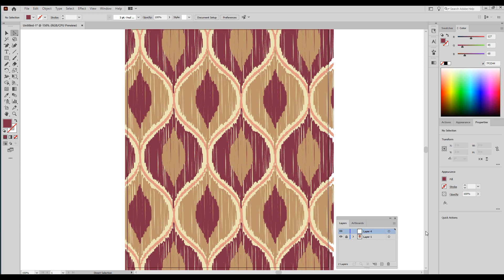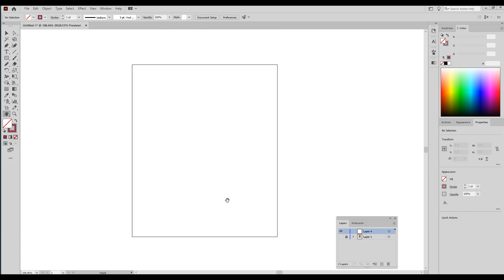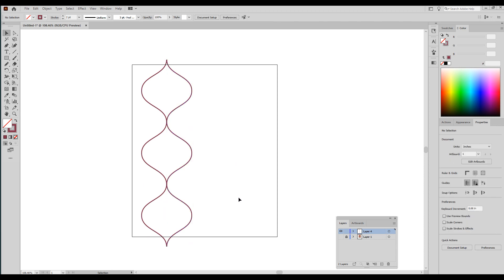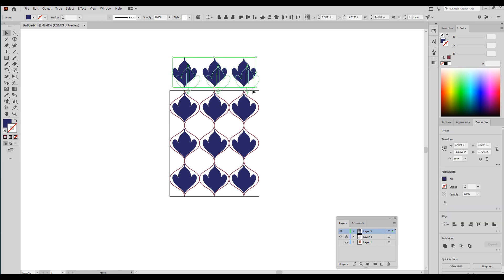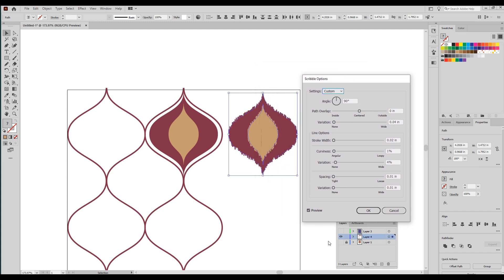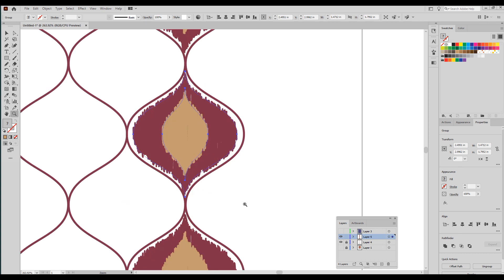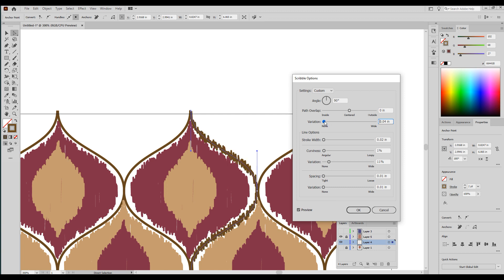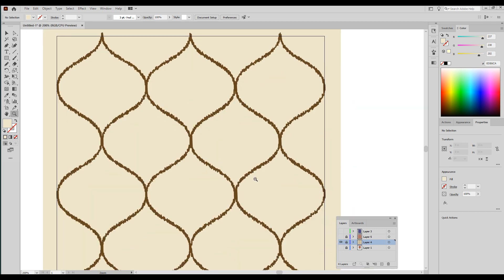Pattern School: Ogee and Ikat | Elizabeth Silver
Learn a super fast way to make an ogee repeat framework in Adobe Illustrator and then mimic the look of ikat decorative weaving. A short tutorial packed with Adobe Illustrator pattern tips!

Links from Video:
Super quick repeat trick - But subsequently, I've found an EVEN faster way, which you can see along with some other Adobe Illustrator tricks my free Surface Pattern Accelerator course